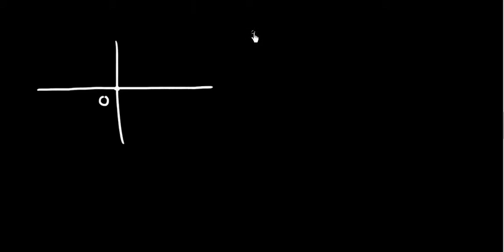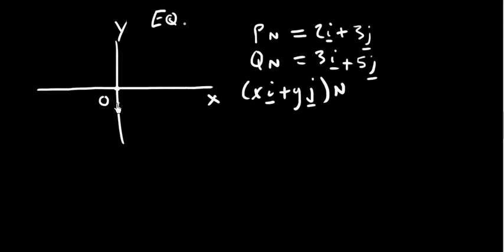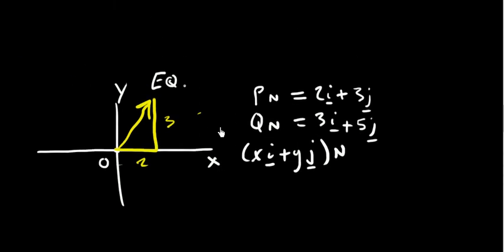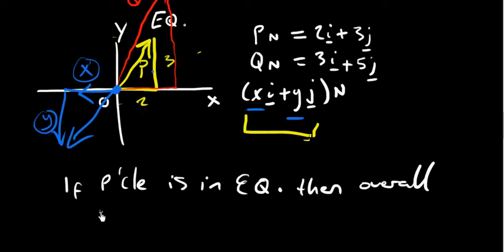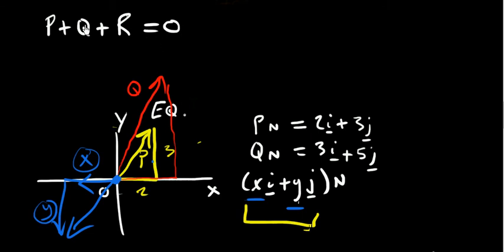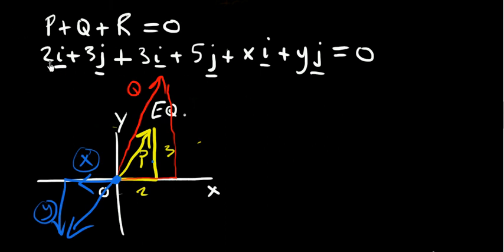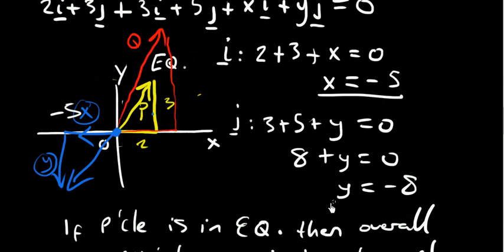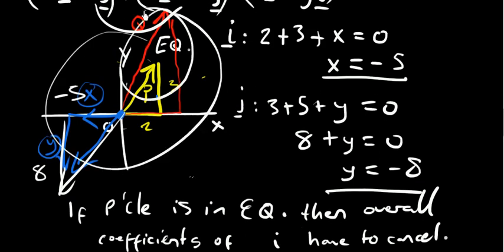M1 - excercise 4C - q3.avi